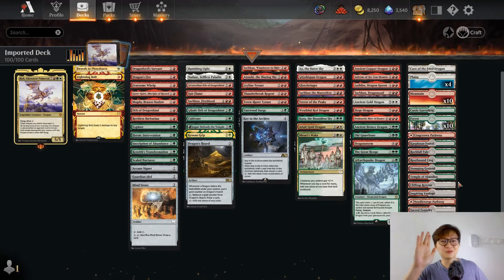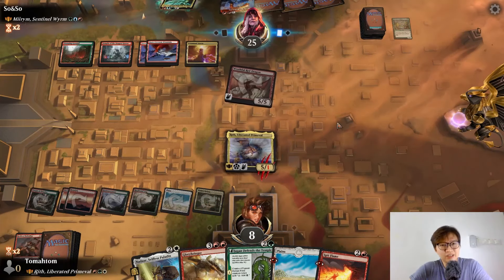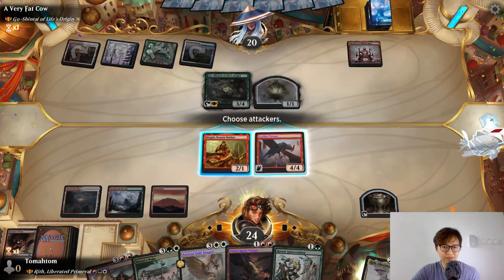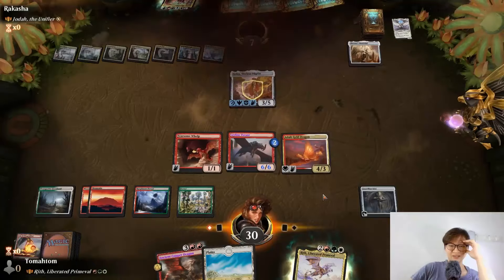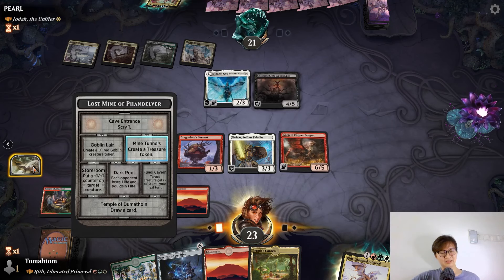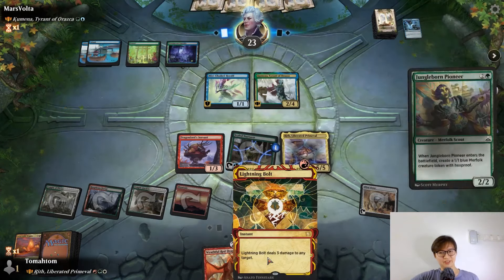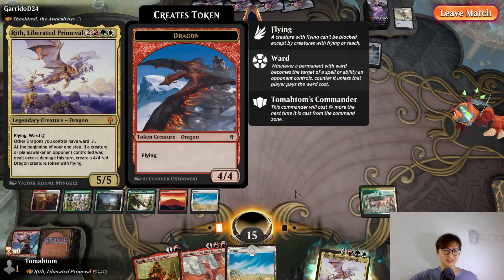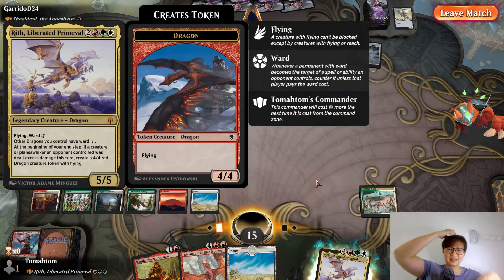Historic Brawl - Rith, Liberated Primeval - MTG ARENA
Decklist:
Rith, Liberated Primeval

Please leave your suggestions and feedbacks in the comment section below!